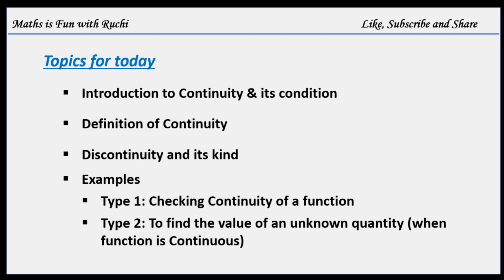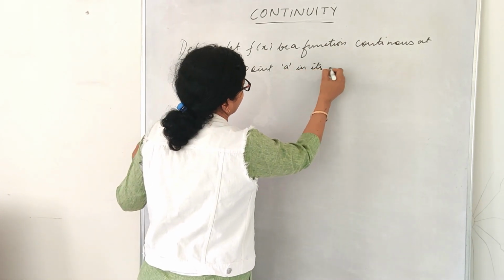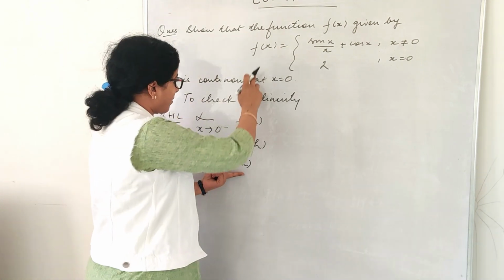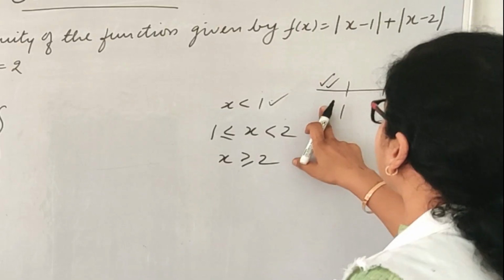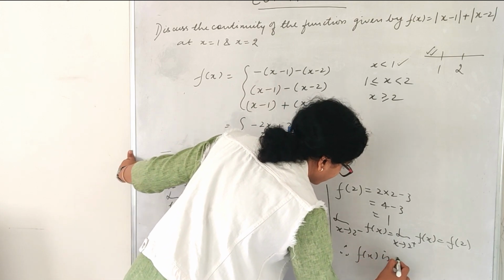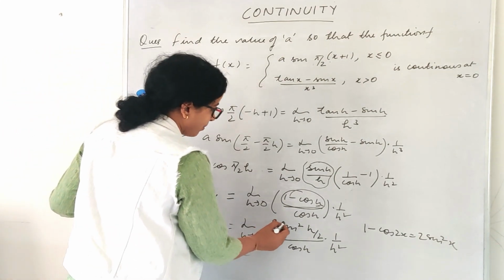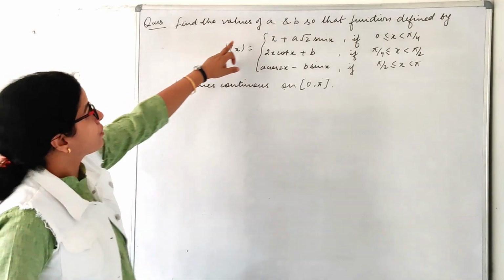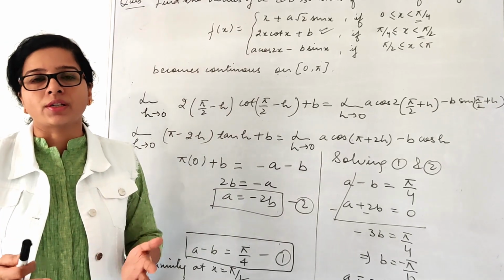Class 12th Continuity I CBSE I ICSE I All State Boards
Language: English
Content timing (min.:sec): Introduction to Continuity (00:00);Definition of Continuity (04:56); Discontinuity and its kind (05:58); Solved Examples based on Continuity (09:12)